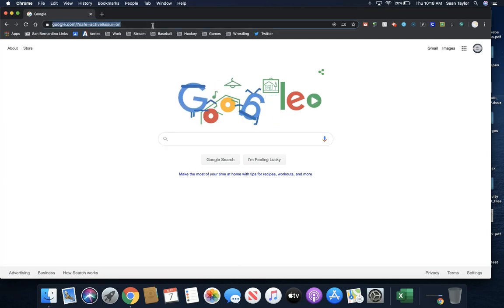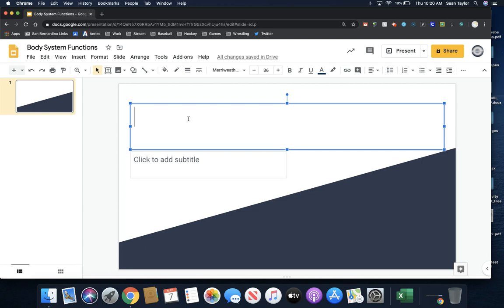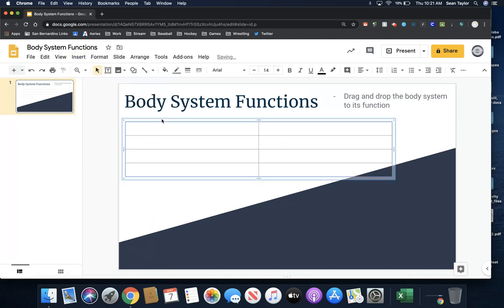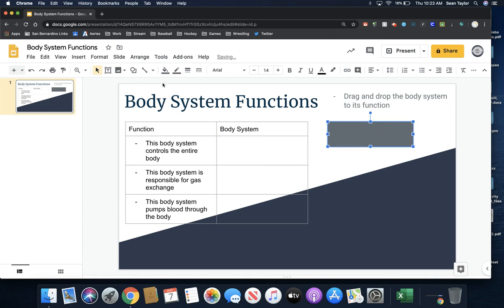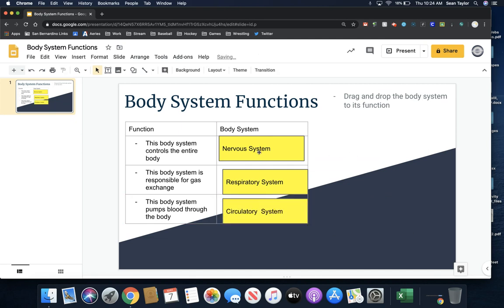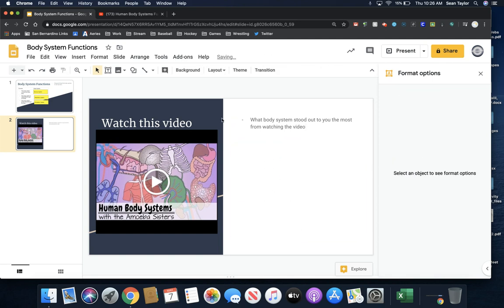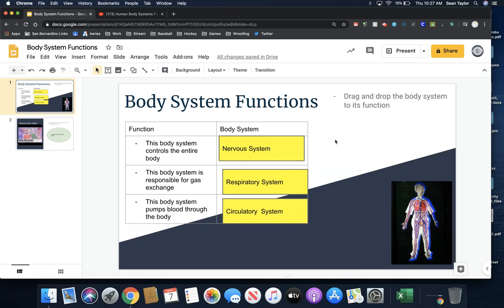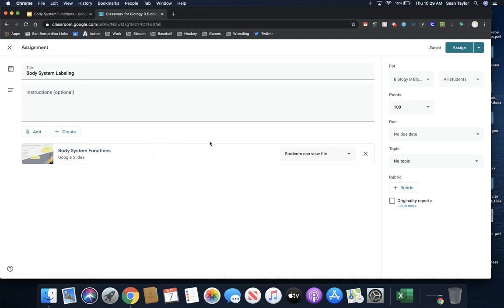Creating a Google Classroom Assignment Incorporating Google Slides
Site Tech Coach Sean Taylor (Sierra HS) demonstrates creating an interactive Google Slide presentation and then incorporating that in a Google Classroom assignment